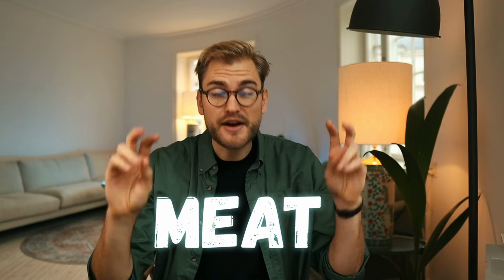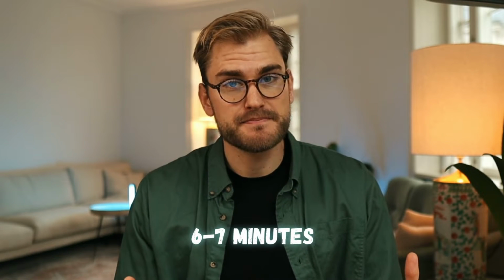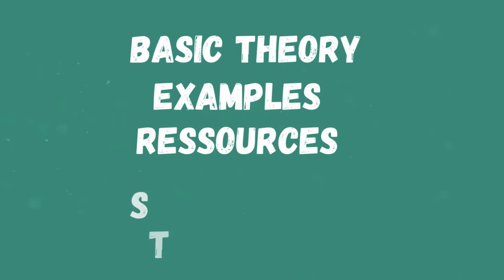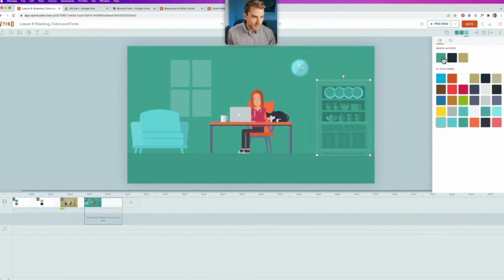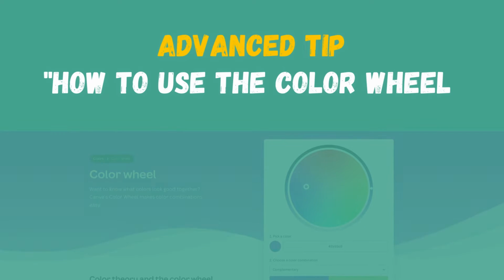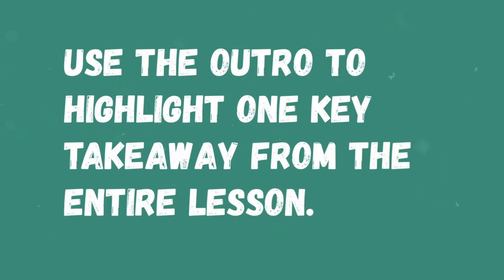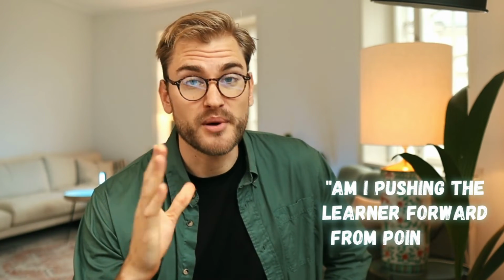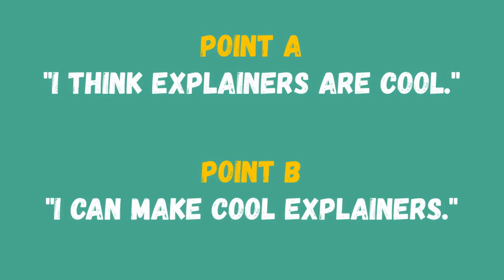Course Outline: A DEAD SIMPLE Step-by-Step Guide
An effective course outline is the BACKBONE of a successful online course. This is my SUPER simple course structure—explained step-by-step.

Lessons are what courses are built of. So, the individual lesson must be engaging to watch for the learner to get through all of them.

This begins with a clear 4-step structure that consists of an intro to the lesson, the main teachings, an advanced tip, and lastly an outro that teases the next course lesson.

With a simple course outline template, you can "fill in the blanks" and adopt this structure to the subject you're teaching.

Next, the entire course needs to be structured in a way that excites the student and has an impact at the same time. How?

Start with a bang, limit yourself to 7-8 topics to cover, and then format your course lessons in a way that teases and excites. Much like YouTubers or content creators do.

There are many ways to do this, but I hope my course outline example give you a concrete and DEAD SIMPLE place to start.